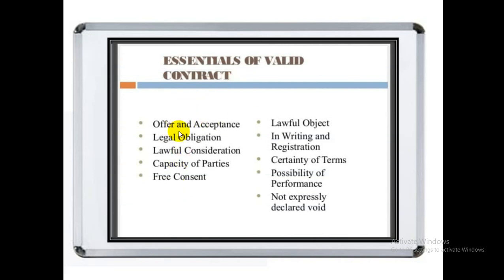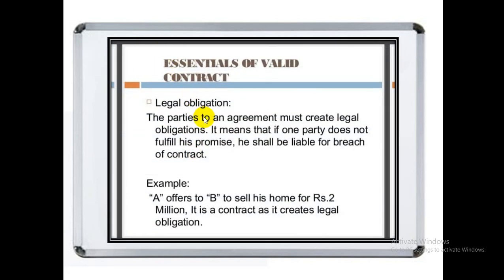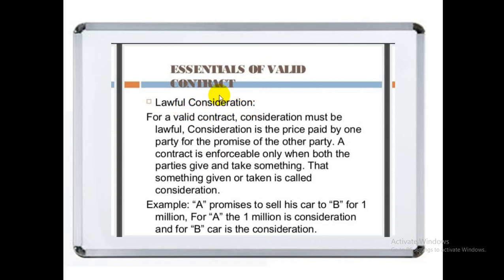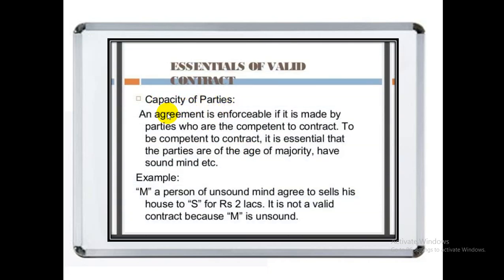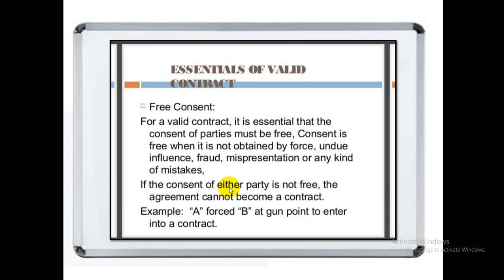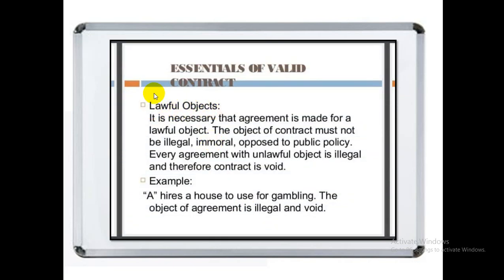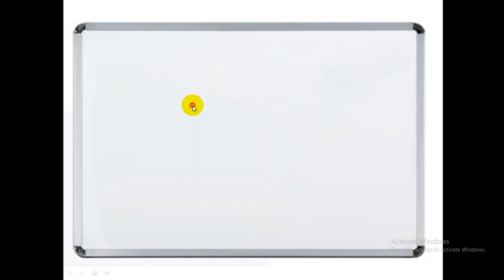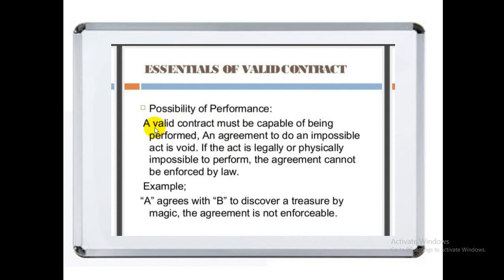Essentials of a Valid Contract| The Contract Act 1872| Definition of a Valid Contract Business Law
This video is for commerce students to help them in their studies. Essentials of a Valid Contract| The Contract Act 1872| Definition of a Valid Contract  Business Law are the topics explained in this video. The content is given according to syllabus of university of karachi.
commercelectureronline
commerce lecturer online
EssentialsofaValidContract Business Law#